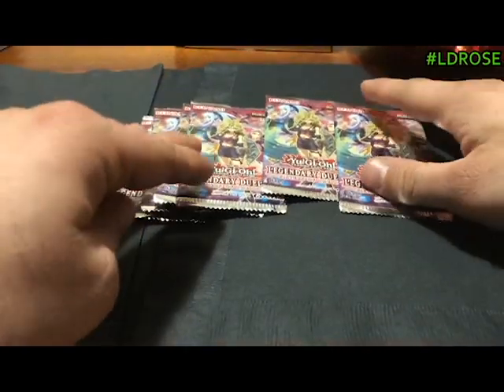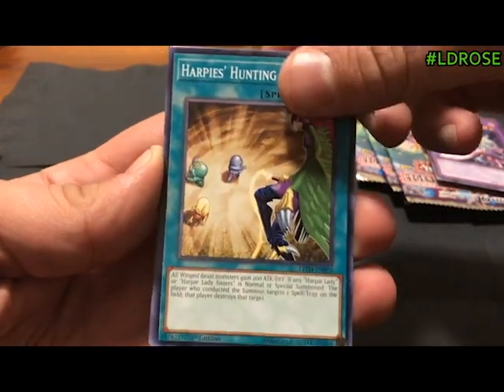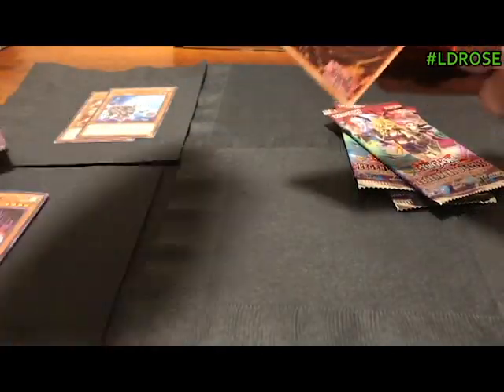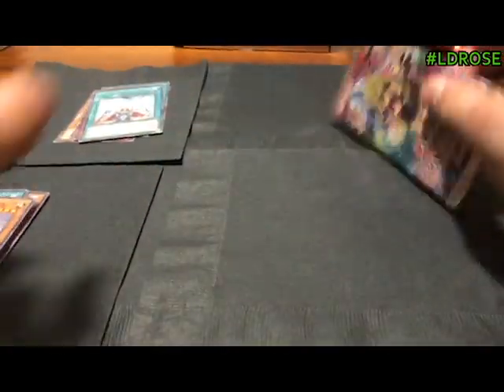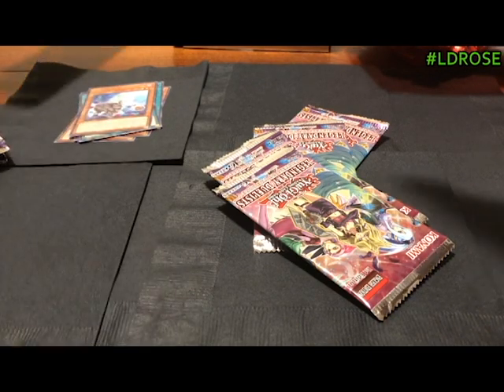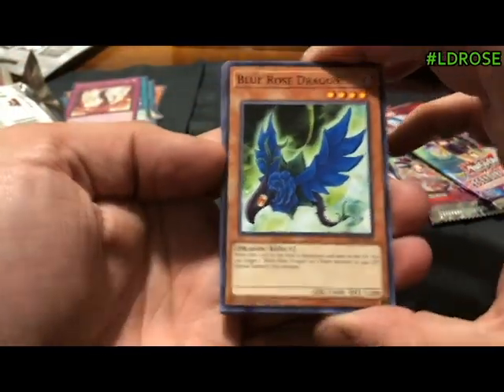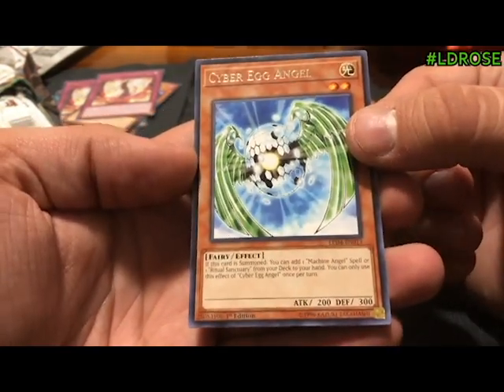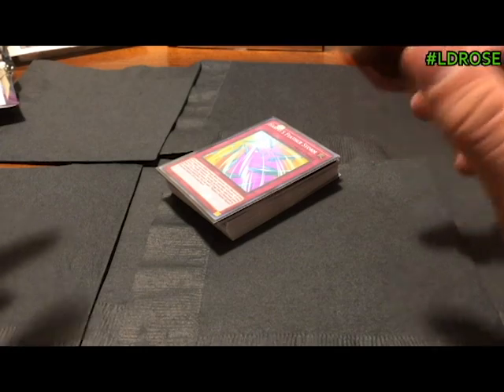INSANE...ly bad YuGiOh Legendary Duelists: Sisters of the Rose Booster Pack Opening!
Loveshack is BACK to rock 2019 with brand new content and openings! New stuff will be released every couple of days (or maybe more), so check back often for new things to watch!